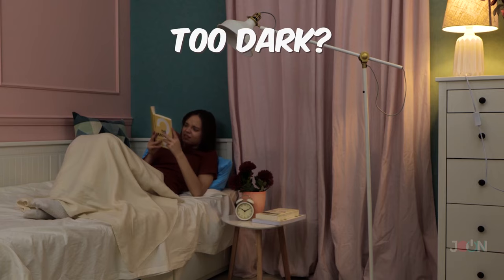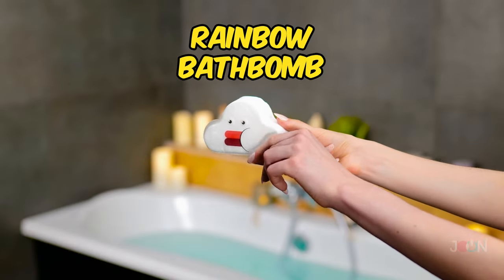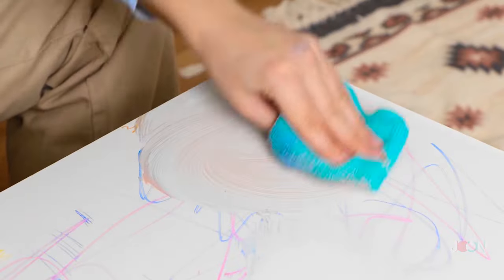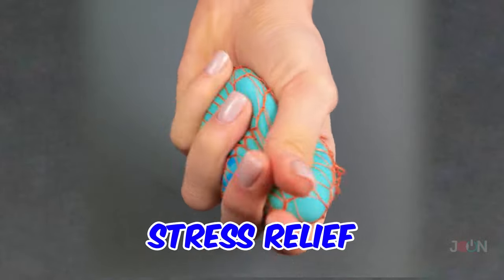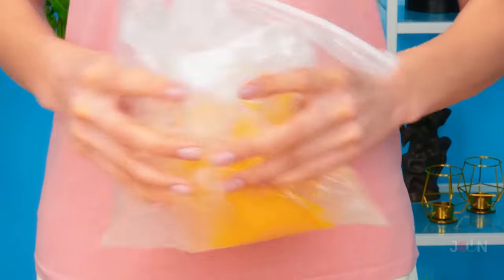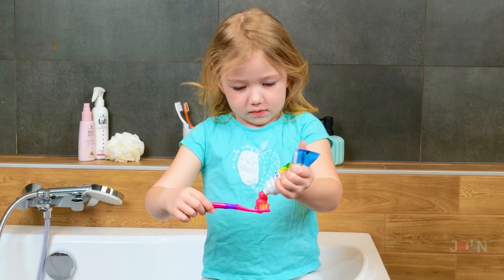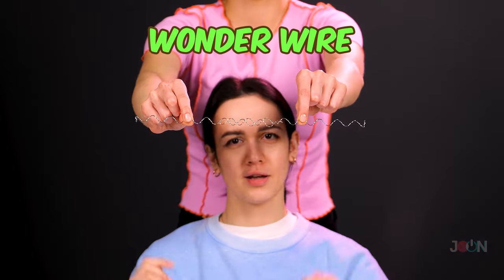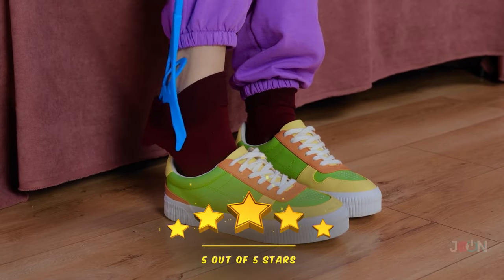FUN SUMMER HACKS FROM TIKTOK! Practical tools for smart parents! Genius & simple gadgets by JOON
Hey everyone 😍😍

As a parent, gadgets and hacks are very important 😁😁  To make things easier for you, we have collected some of the best ones in this video 😉😉

Want these gadgets in your life? 😻😻 You can find them using the below:

Toilet Light
Beehive Light
Water dispenser
Rainbow bath bomb
The Pink Stuff
USB Animal Protectors
Preparation Kit
Toothpaste Dispenser
Phone thermometer
Adhesive Whiteboard
Wonder Wire
Sock Slider

We do not make any warranties about the completeness, safety and reliability. Any action you take upon the information on this video is strictly at your own risk, and we will not be liable for any damages or losses. It is the viewer's responsibility to use judgement, care and precautions if one plans to replicate.

The following video might feature activity performed by our actors within a controlled environment - please use judgement, care, and precaution if you plan to replicate.